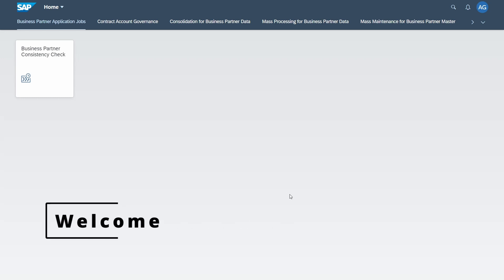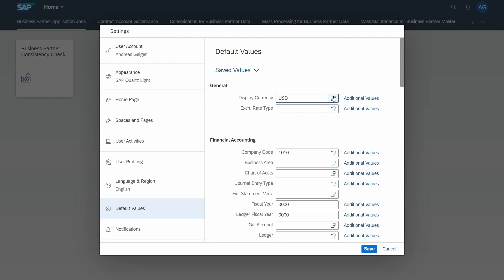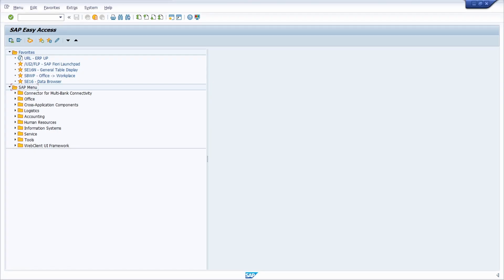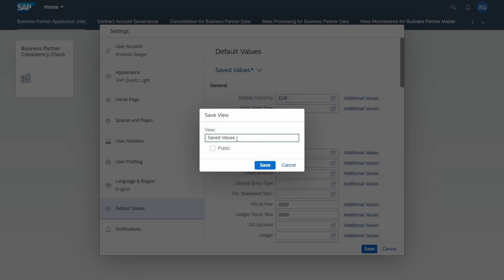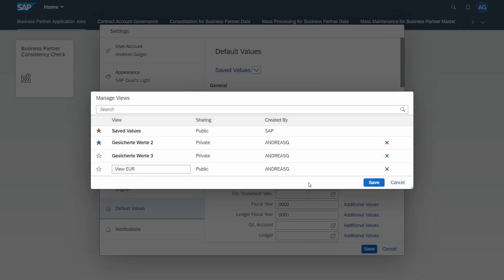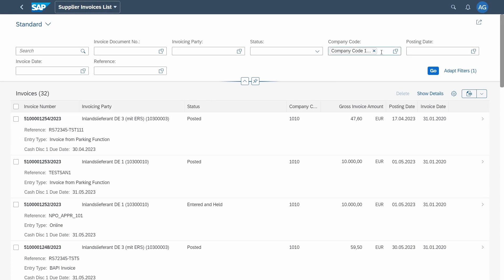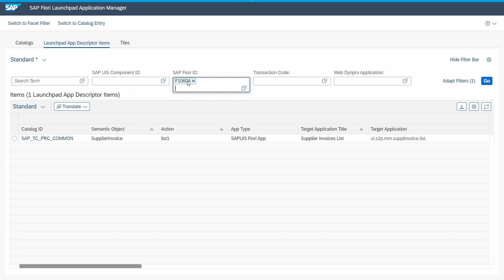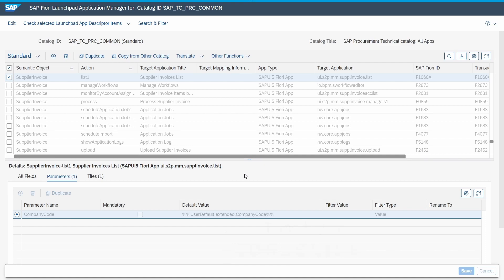Default values in SAP Fiori | Prefill important values in SAP Fiori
In SAP Fiori you can easily set default values. In SAP GUI, you can use the user settings for this purpose. You can also set default values in SAP Fiori. These default values are used in SAP Fiori Launchpad for almost all apps (SAP Fiori Apps, Design Studio Reporting Apps, Web Dynpro Table Reporting Apps etc.) and replace the classic backend SET/GET parameters. There is only one exception: classic GUI transactions in SAP Fiori Launchpad are still based on SET/GET parameters.

How you can easily set and edit default values in SAP Fiori and what other features are available within the default values in SAP Fiori is explained in detail in this video.

▬ Content ▬▬▬▬▬▬▬▬▬▬▬▬
00:00 - Intro
00:22 - Set up Default Values
02:34 - Default Values SAP GUI vs SAP Fiori
03:39 - Default Values Views
06:16 - Default Values in Supplier Invoice List
06:54 - Check if Default Values are supported
09:02 - Outro